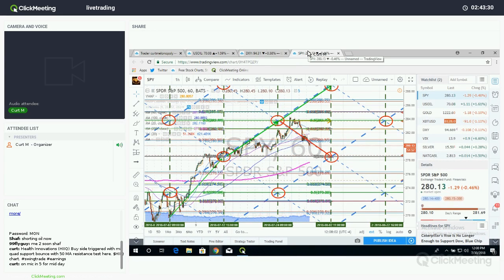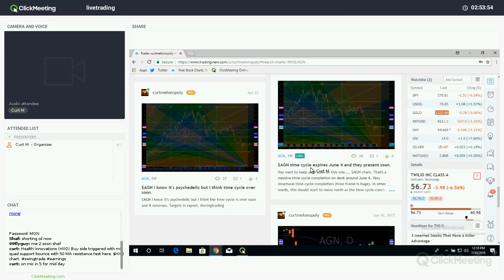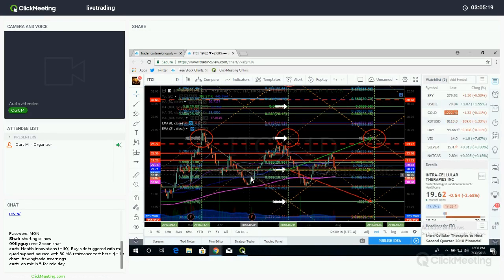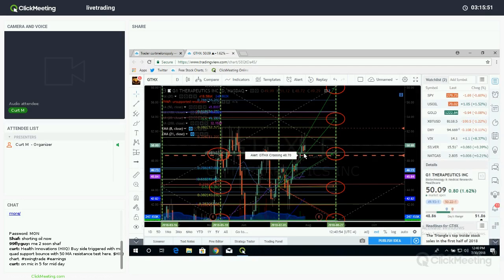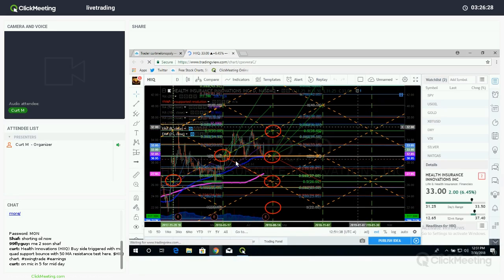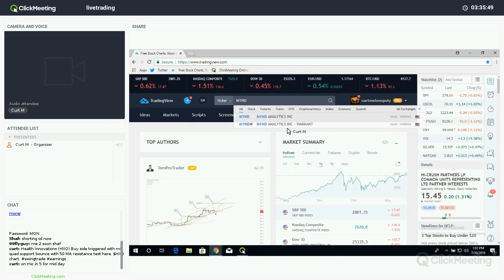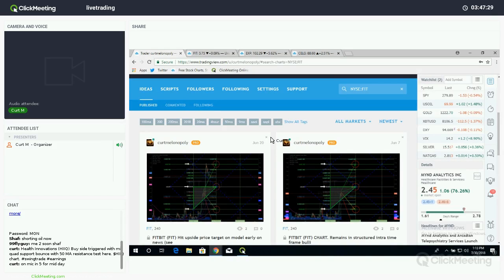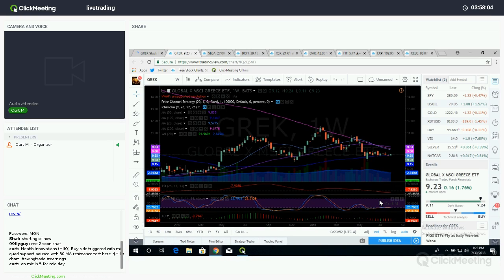Swing Trading Earnings Aug 5 $SNAP, $HIIQ, $FIT, $TWLO, $GOOGL, $FB, $CELG, $PSTG ....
Stocks reviewed on this mid day review chart set up video;

Refer to the detailed bog report that accompanies this video published Aug 5 previously recorded on July 30.

Register to free email list for trade set-ups, webinars, special events

Compound Trading Platform: Algorithm model charting for $SPY, $VIX, OIL, GOLD, SILVER, Crypto ($BTC Bitcoin, $ETH, $LTC, $XRP,) $DXY US Dollar and Swing Trading Newsletter. Live trading rooms for daytrading and oil traders. Private coaching and live alerts.